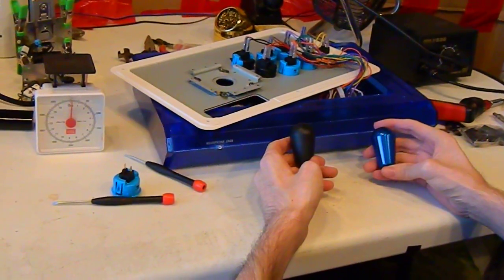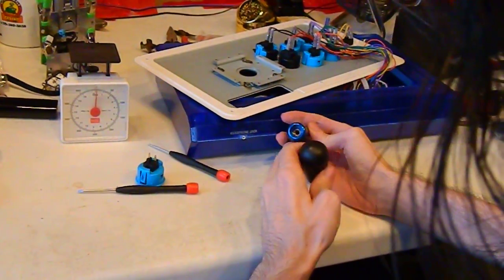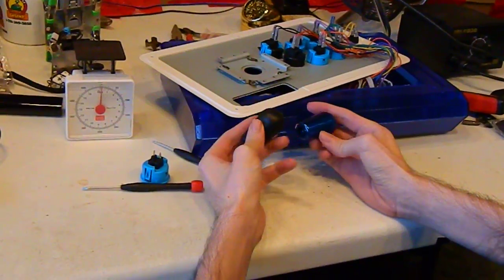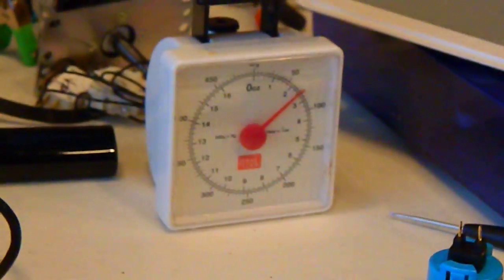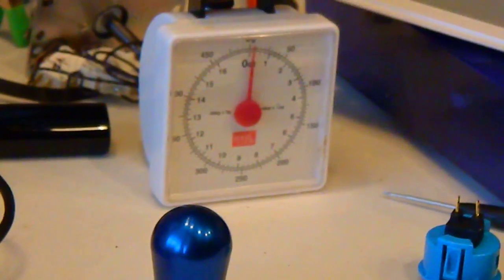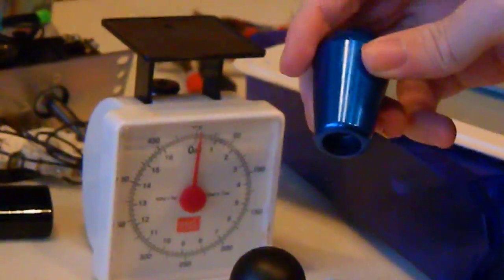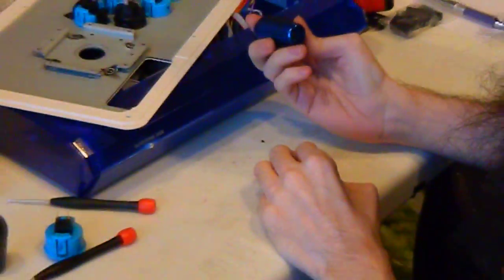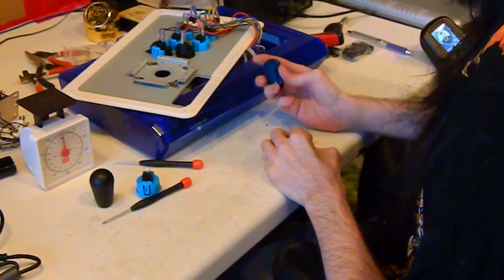Aluminum vs Plastic Bat Top.MOV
This is a video that documents the difference in weight between an Aluminum Bat Top and a Plastic Bat Top. This video will also explain the performance differences as well.